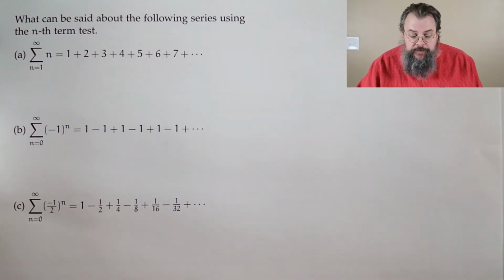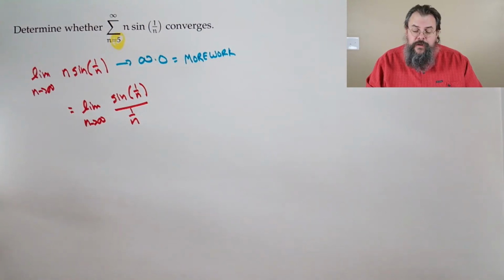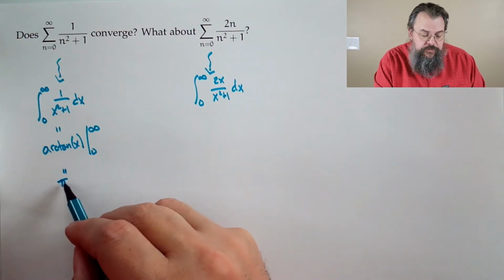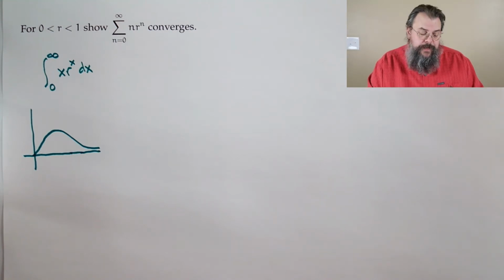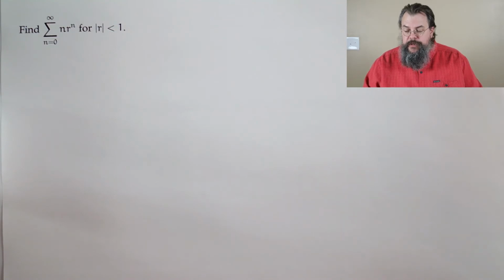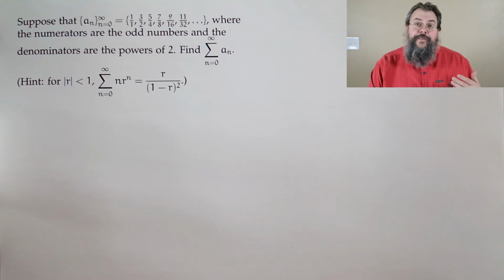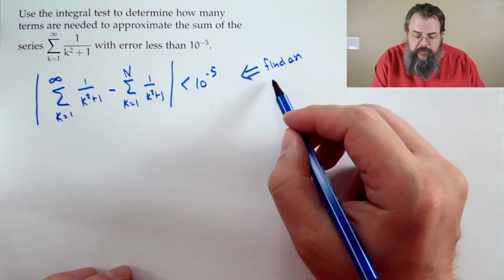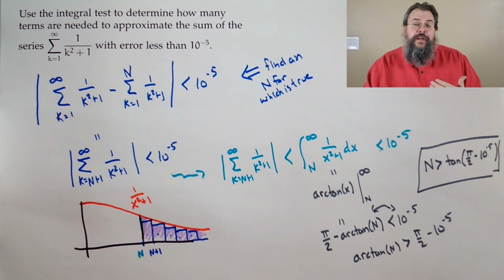Calculus 2 -- Integral test for convergence; basic divergence test -- Practice